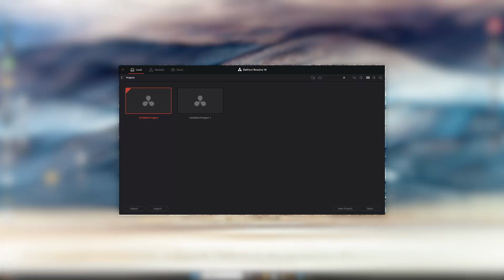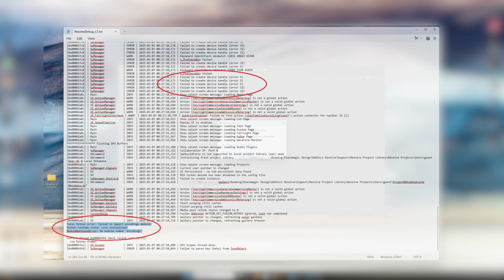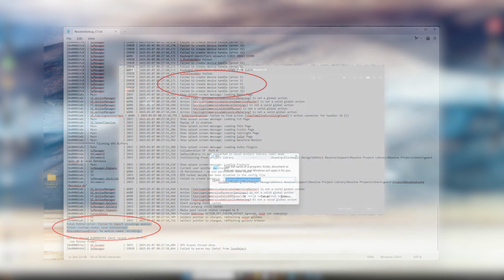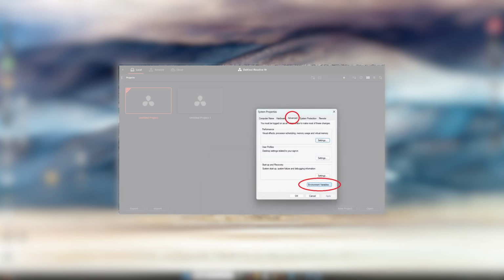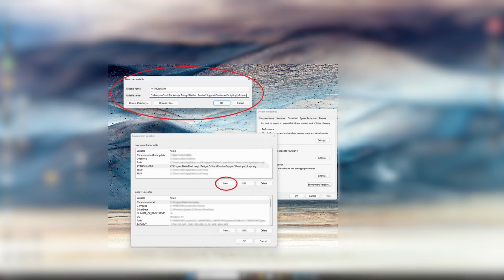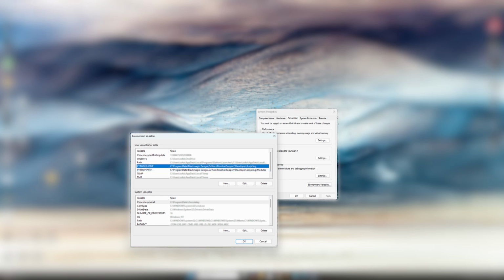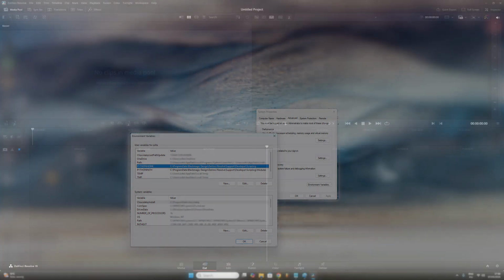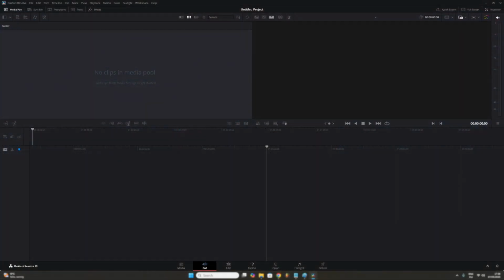How to Fix DaVinci Resolve Freezing on Projects screen (Fatal Python Error / Error 5 and Error 32)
If your DaVinci Resolve gets stuck at the 'Loading Projects' screen and never fully launches, you might be facing a Python-related error.
I don't know if Error 5 and Error 32 are realted to this but one error might cause the other.

Check your log files. If you see an error mentioning:
'Fatal Python error: Failed to import encodings module', here’s a quick solution:

Press Win + R, type:
SystemPropertiesAdvanced

In the window that appears, click on Environment Variables.

Under the System variables section, click New... and add a variable named:
PYTHONHOME
with the value seen in the video (you have to set it to the 'Scripting' folder of your DaVinci Resolve)
By default:
C:\ProgramData\Blackmagic Design\DaVinci Resolve\Support\Developer\Scripting

Similarly, add another variable named:
PYTHONPATH
with the same path seen in the video (set it to the 'Scripting/Modules' folder of your DaVinci Resolve)
By default:
C:\ProgramData\Blackmagic Design\DaVinci Resolve\Support\Developer\Scripting\Modules

Double-check your setup — your environment variables should match what’s shown in the video.

After setting these variables, restart your PC and launch DaVinci Resolve again.

Your UI should load properly without freezing.

If this video helped you, please share it to help others facing the same issue!